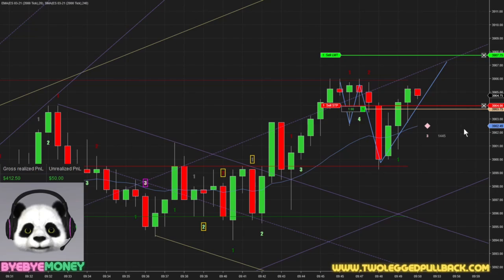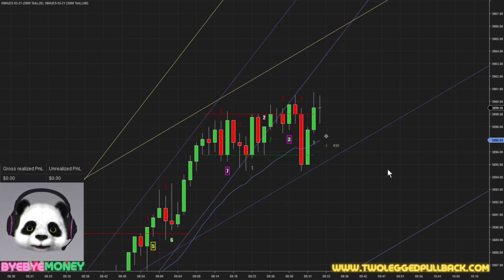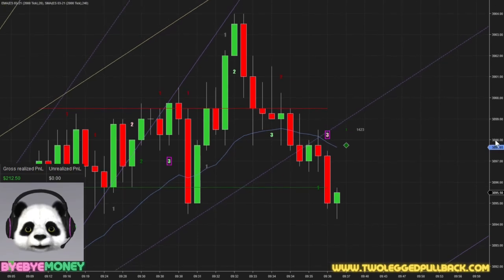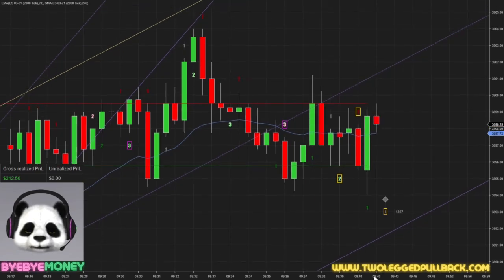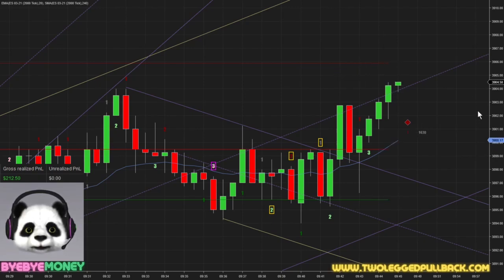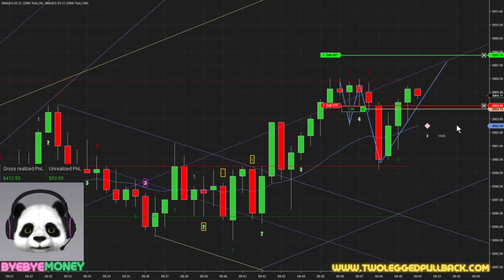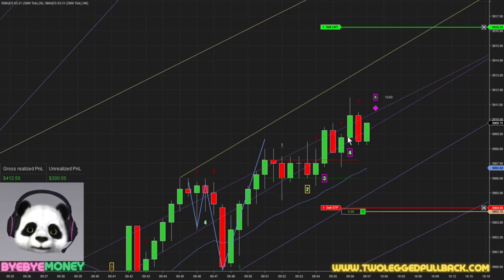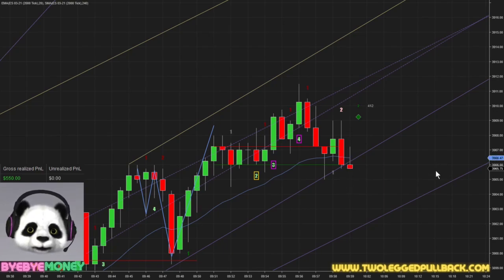+$550 LIVE DAY TRADING $500 SCALPING SPY FUTURES 1 Price Action Setup | Two Legged Pullback ep37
Two Legged Pullback Day Trading Live with the best Price Action Scalping Strategy Trading Setup on Spy S&P 500 e-mini Futures.

Episode 37: +$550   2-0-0 (W-L-Break Even)
Expand for Time Index (Recommend 2x Speed)
0:00 Start
1:32 Introduction
4:47 Raw Session
8:46 2K 2LPB LH/Top TR
24:00 2k 2LPB 20 EMA

2LPB Two Legged Pullback
2k 2000 tick chart
10k 10000 tick chart
MDT Micro Double Top
MDB Micro Double Bottom
FBO Failed Breakout
ioi inside outside inside pattern
(...) Bad reasons